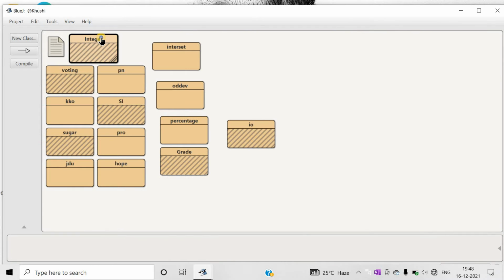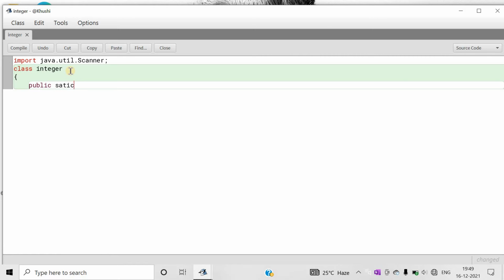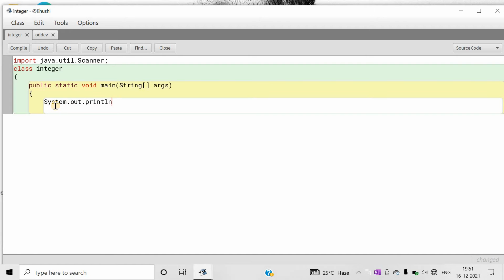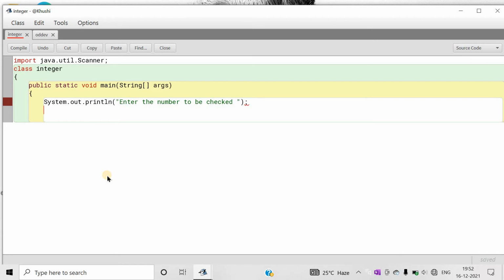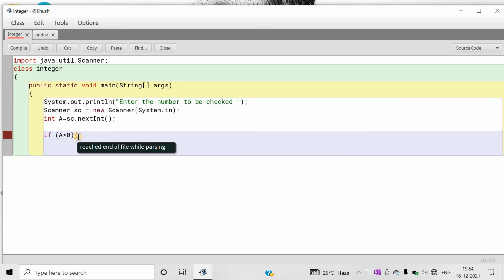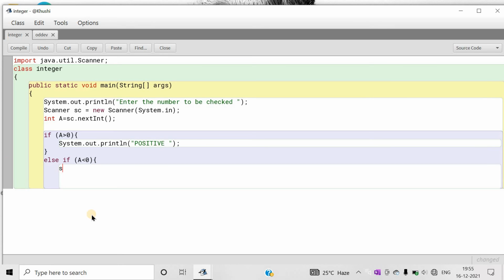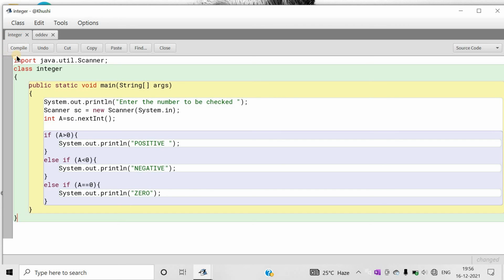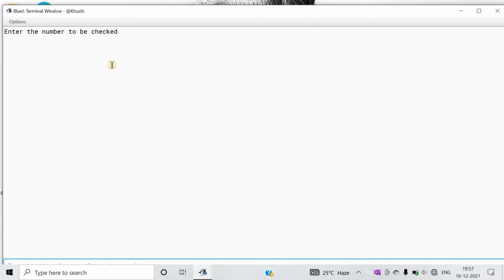INTEGER PROGRAM IN JAVA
This video will help you to get familiar and to make JAVA more easier .
Tis video will help you to make INTEGER program in java .
PLEASE have a lot of practice regarding in order to learn java.
if you are getting any difficulty please comment it and let me know so that I can help you out.